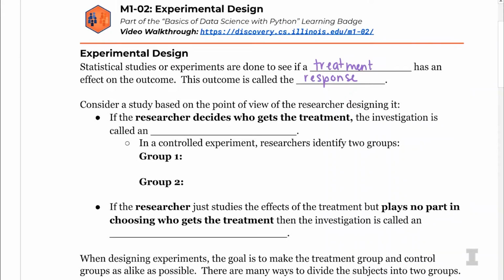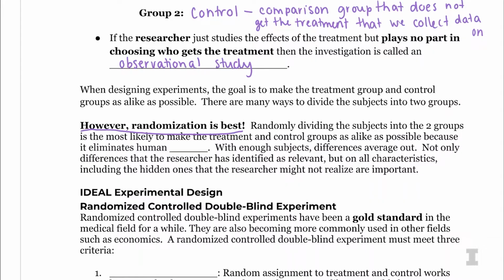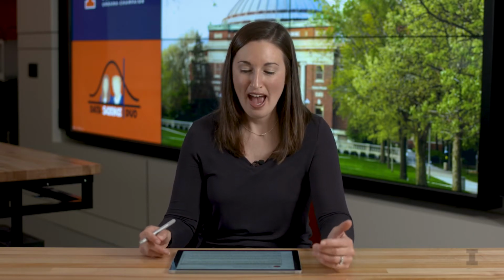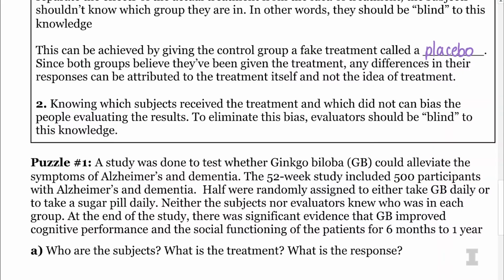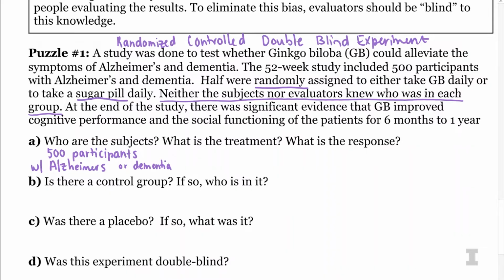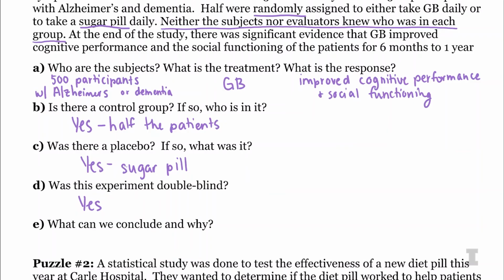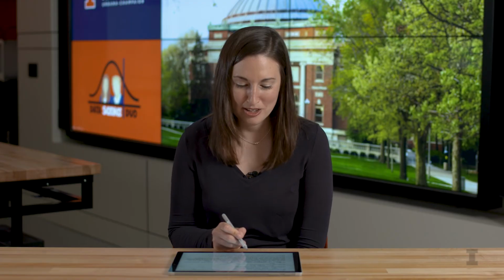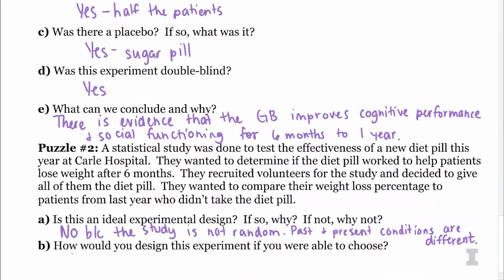Experimental Design Examples M1-02a